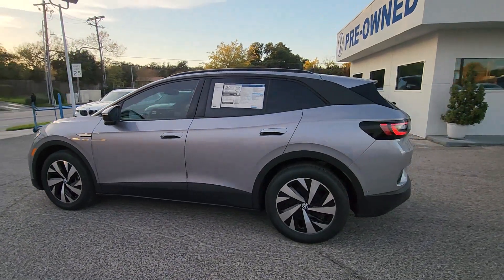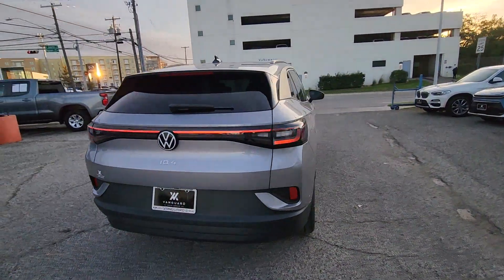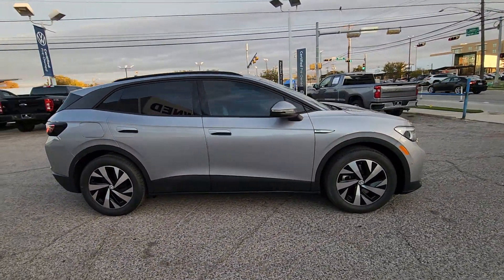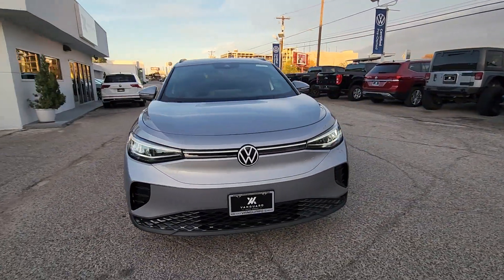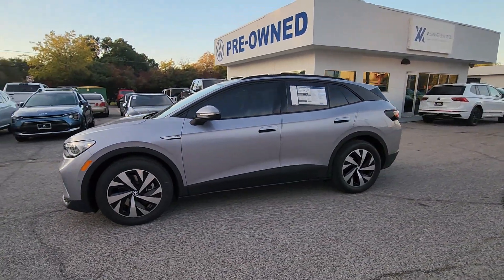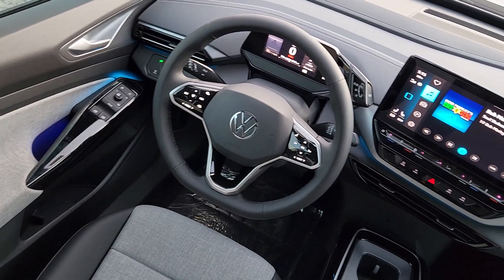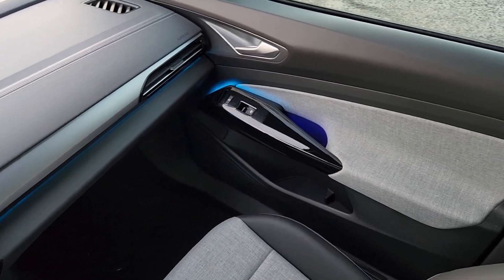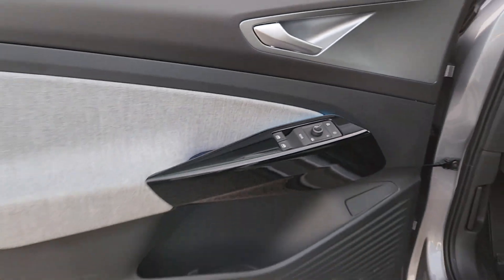2023 Volkswagen ID.4 Austin, Pflugerville, Round Rock, Georgetown, Cedar Park V230767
Silver Mist Metallic New 2023 Volkswagen ID.4 available in 6900 Burnet Road, Austin, Texas at Vanguard Volkswagen Austin. Servicing the Austin, Plugerville, Round Rock, Cedar Park, Georgetown, TX area.

Silver Mist Metallic 2023 Volkswagen ID.4 Pro RWD Electric MotorbrbrThis vehicle comes with the following features and options : 4 Wheel Independent Suspension 4.39 Axle Ratio 7 Speakers ABS brakes Air Conditioning Alloy wheels AM/FM radio: SiriusXM Auto High-beam Headlights Auto-dimming Rear-View mirror Automatic temperature control Brake assist Bumpers: body-color Cloth Seating Surfaces Delay-off headlights Driver door bin Driver vanity mirror Drivers Seat Mounted Armrest Dual front impact airbags Dual front side impact airbags Electronic Stability Control Emergency communication system: VW Car-Net Safe & Secure 5-year Exterior Parking Camera Rear Four wheel independent suspension Front anti-roll bar Front Bucket Seats Front dual zone A/C Front reading lights Fully automatic headlights Heated door mirrors Heated Front Seats Heated front seats Illuminated entry Low tire pressure warning Navigation System Occupant sensing airbag Outside temperature display Overhead airbag Overhead console Panic alarm Passenger door bin Passenger seat mounted armrest Passenger vanity mirror Power door mirrors Power steering Power windows Radio data system Radio: Discover Pro Max w/12 Touchscreen Nav Rain sensing wipers Rear anti-roll bar Rear reading lights Rear window defroster Rear window wiper Remote keyless entry Roof rack: rails only Speed control Speed-sensing steering Split folding rear seat Spoiler Steering wheel mounted audio controls Telescoping steering wheel Tilt steering wheel Traction control Trip computer Turn signal indicator mirrors Variably intermittent wipers and Wheels: 19 2-Tone Machined Alloy. Price includes: $500 - Customer Bonus. Exp. 01/02/2024